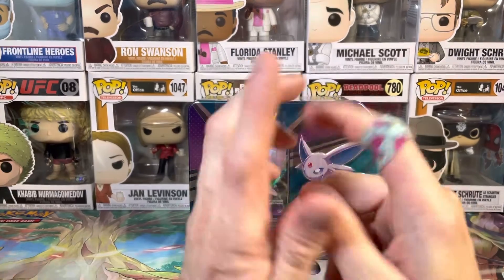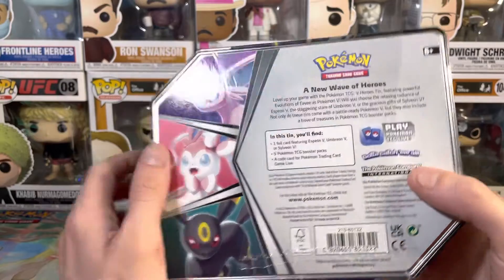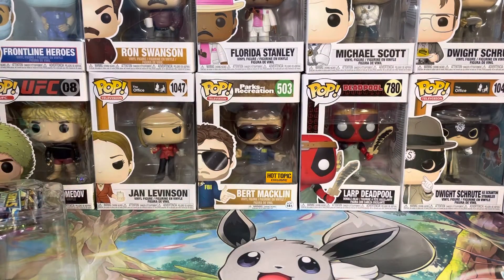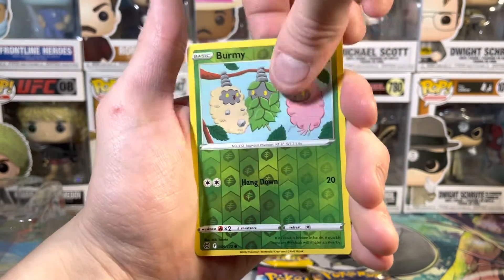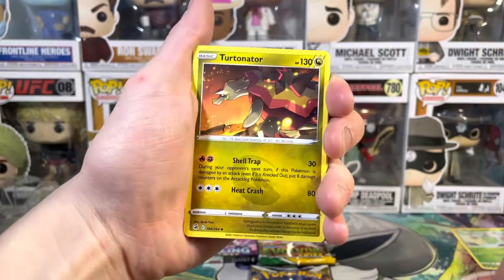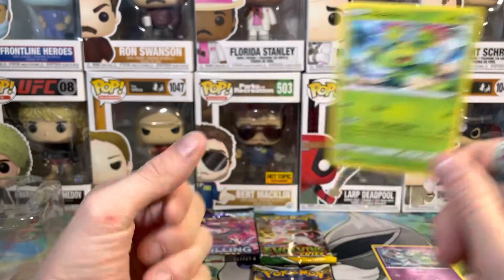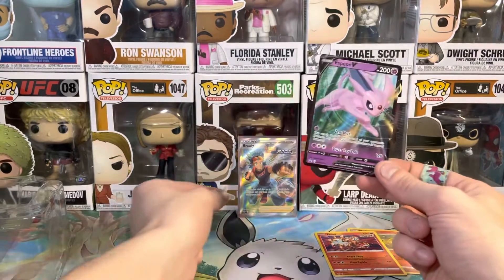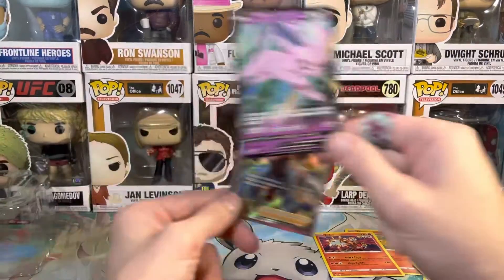Pokémon V Heroes Espeon Tin Unboxing - Brawly Full Art Trainer Card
In todays video I showcased the awesome Pokémon TCG: V Heroes Espeon Tin. This Product is like most tins containing one full art promo card in this case the magical Espeon, 5 Pokémon TCG booster packs, and a free code card. My tins 5 booster packs were 2 Brilliant Stars, 1 Chilling Reign, 1 Evolving Skies, and 1 Fusion Strike. We were lucky to get some new cards I haven’t had to chance to see before! Our crown jewel is the pulling of the full art trainer card Brawly. Let’s just say I was pretty hyped on this one, I hope you enjoy!